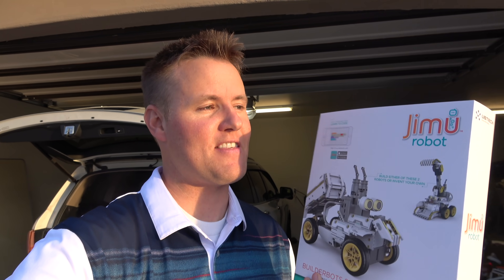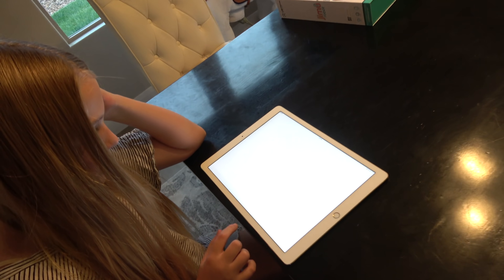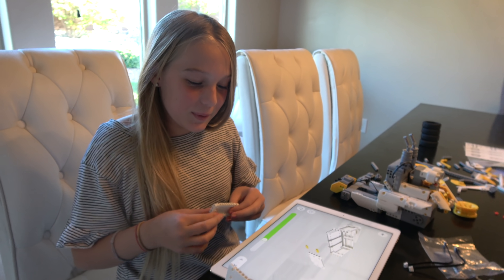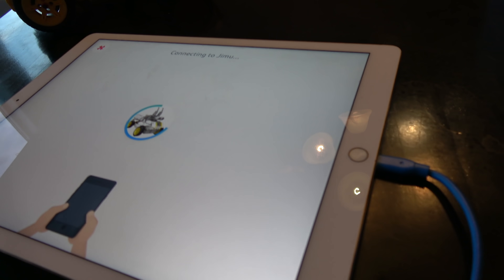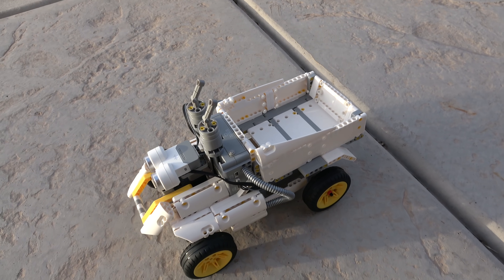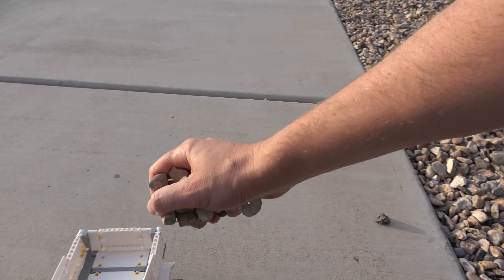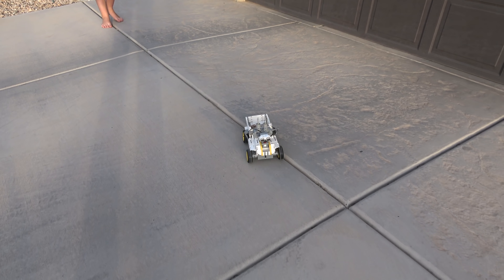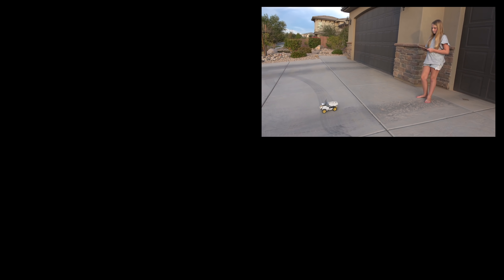We Built a Robot!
A sick day turned into an awesome daddy-daughter project as we built our new robot!

The best part is you can control your robot from your phone or tablet and if you can code - you can teach it to do all sorts of new tricks!